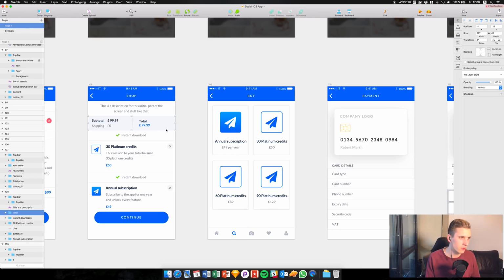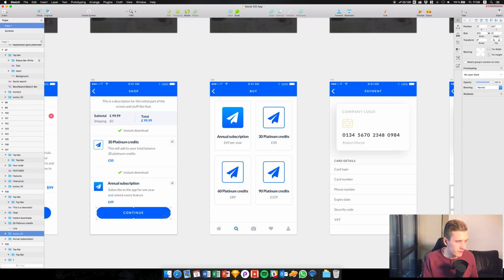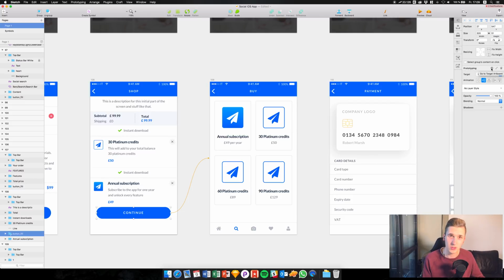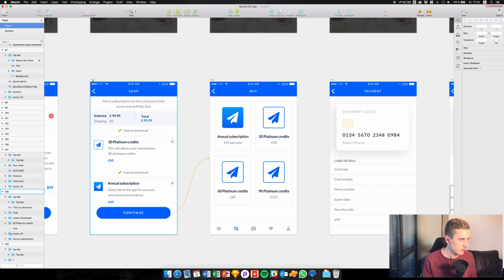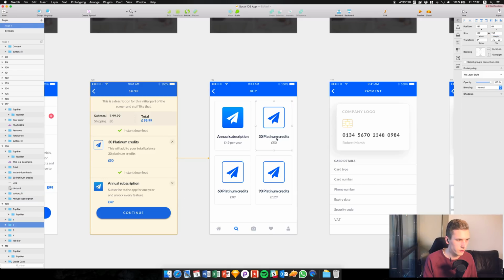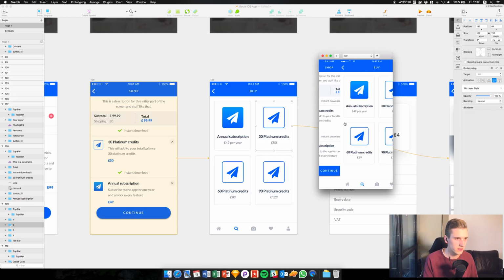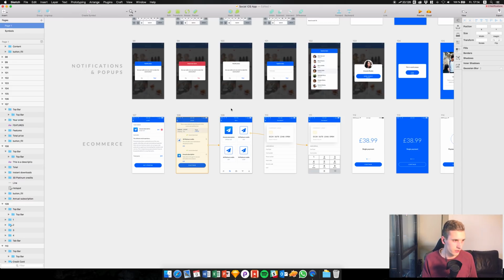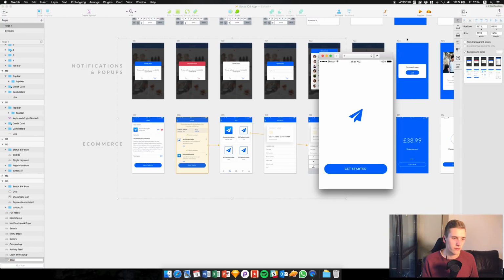Creating Prototypes natively in Sketch 49!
MY GEAR